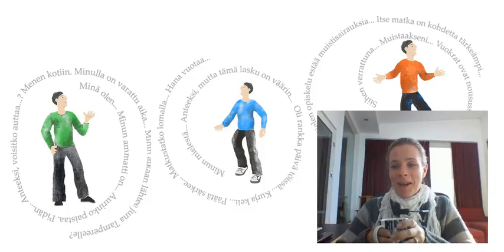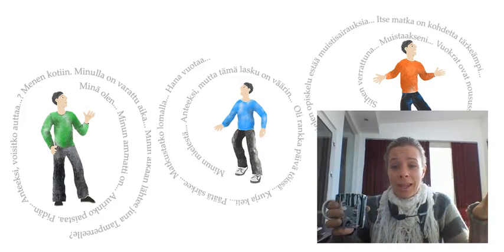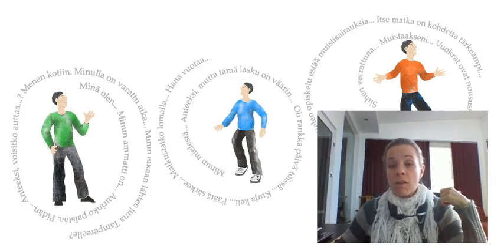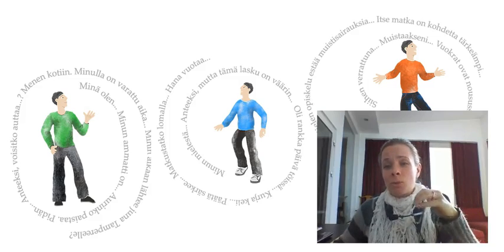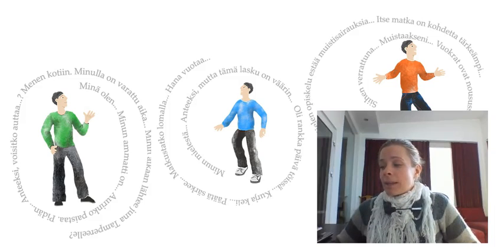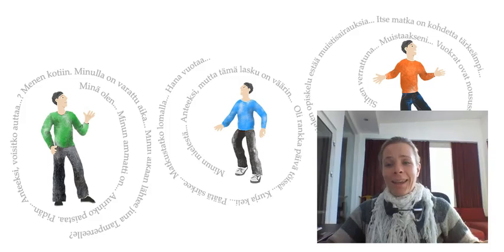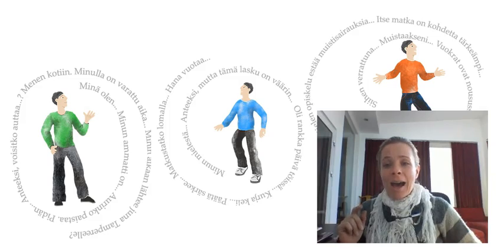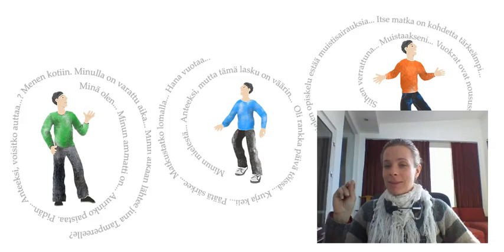Target for language learning